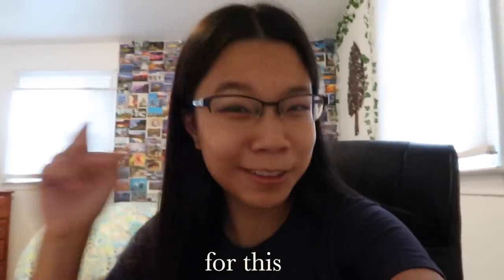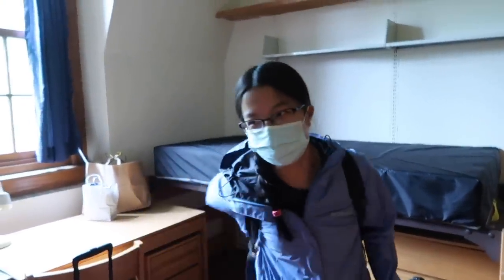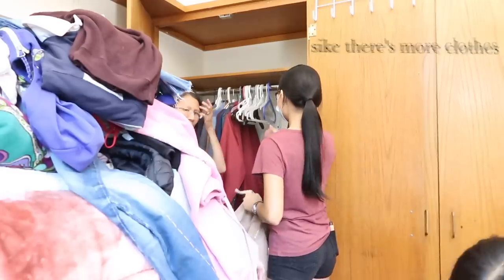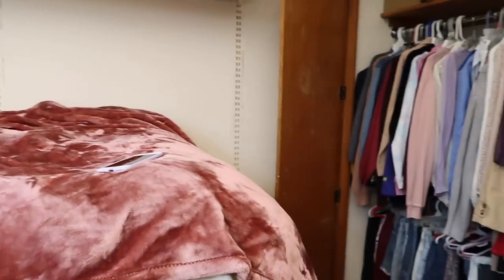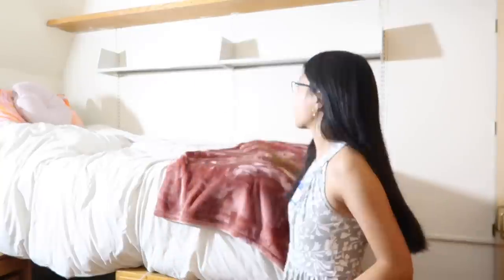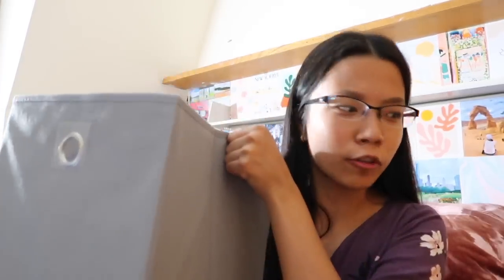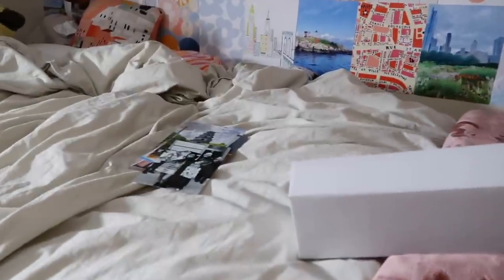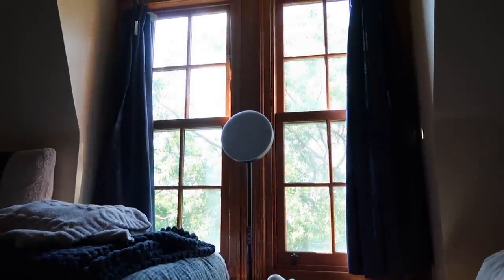YALE UNIVERSITY MOVE IN DAY 2021 | Freshman Year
i moved into my dorm at yale university! i had so much fun moving in, filming, and editing this vid. crazy how i am a freshman in college. i am also posting weekly so stay tuned and subscribe:)

college vlogs we’re coming for you lets go !!! thank you especially to my sister for helping me film dis!